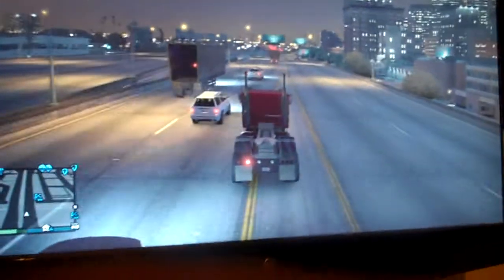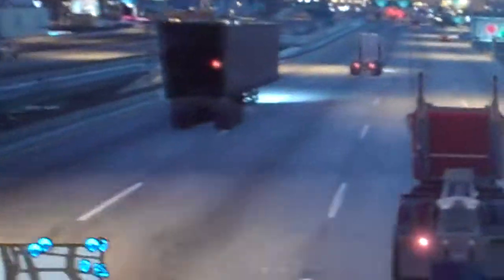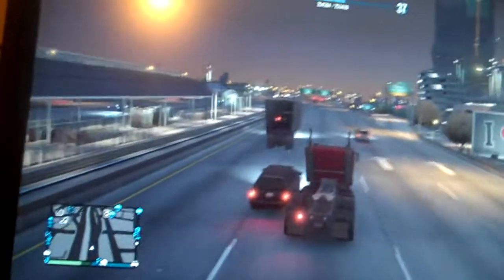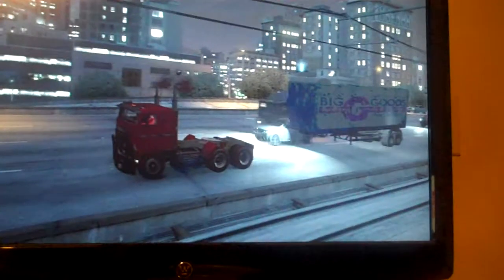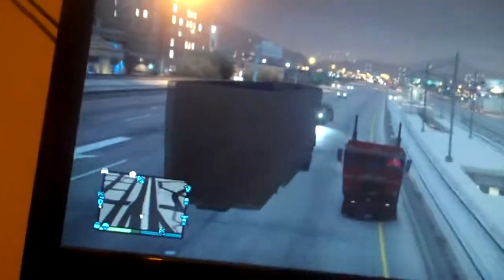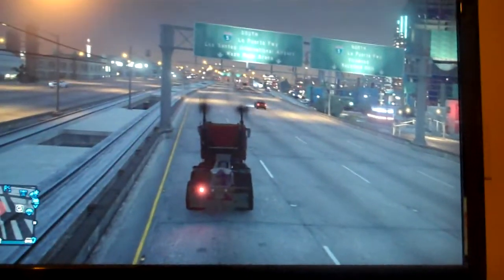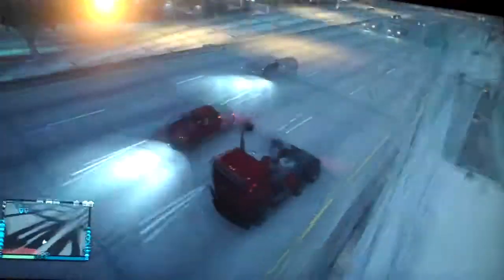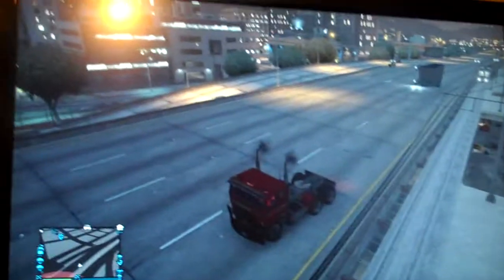GTA V :: Glitch, Strong AI Car